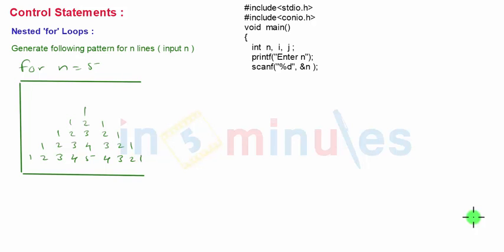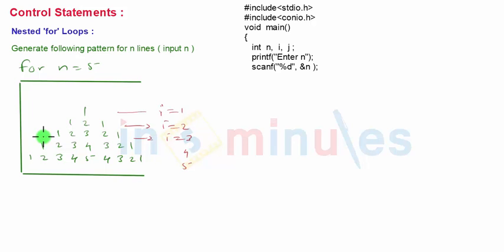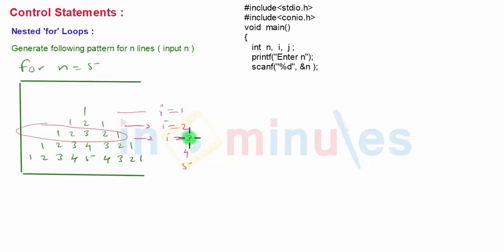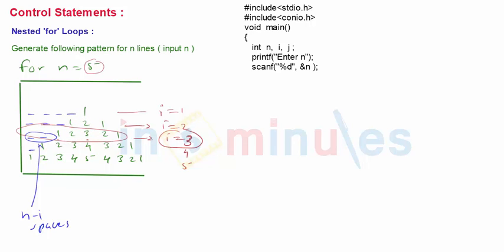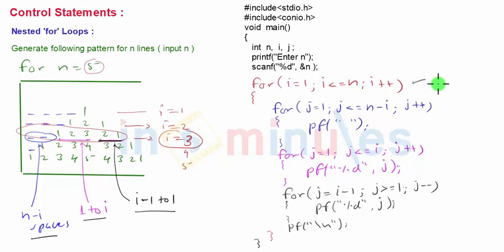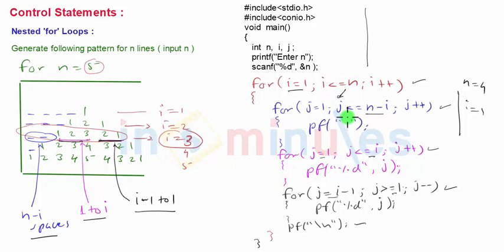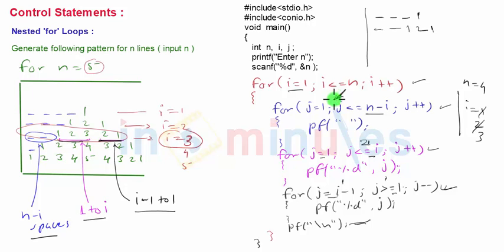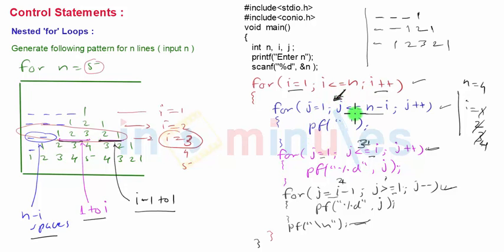Module3_Control Statements_Vid_36_Generating pattern for n lines (input n)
"Generating pattern :
          1
       1 2 1
   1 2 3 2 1
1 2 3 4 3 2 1